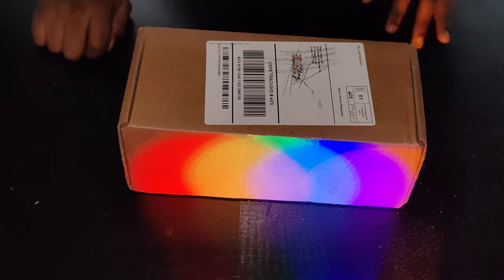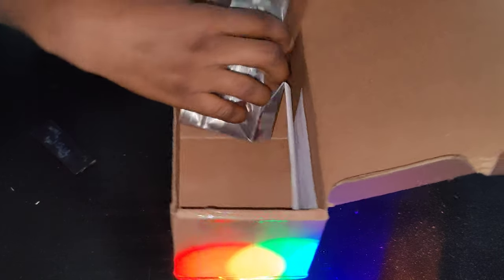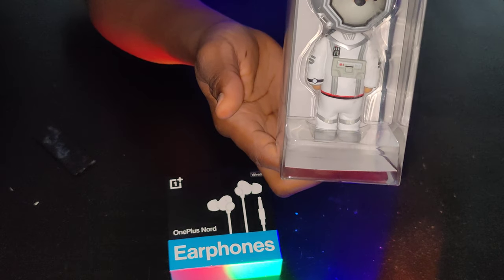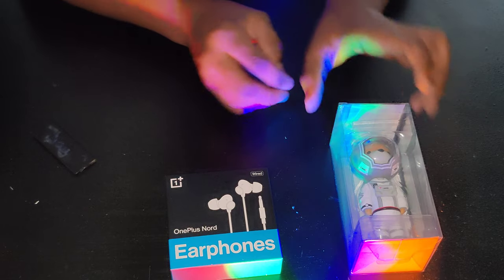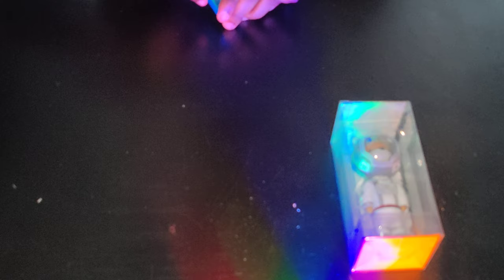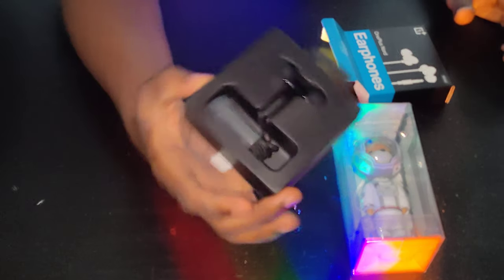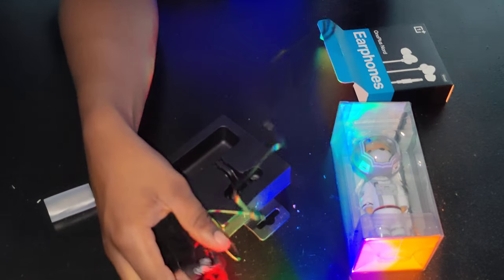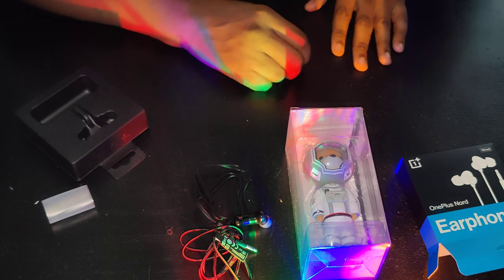Mystery Box Unboxing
Oneplus Unboxing
It seems like all I talk about is Oneplus, they just have great tech. I got this mystery box from a sale they had on their site. Totally worth it. For $10, I got these two awesome products.